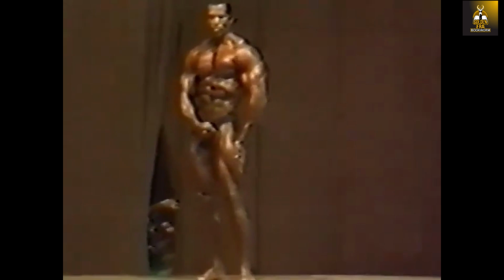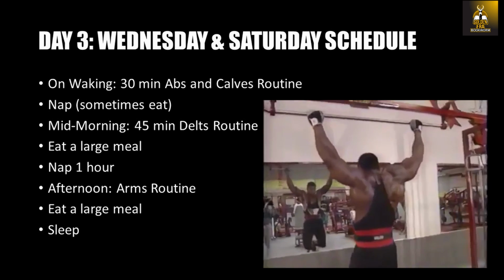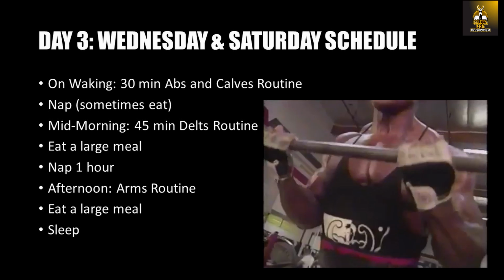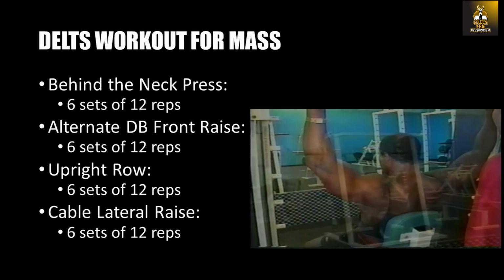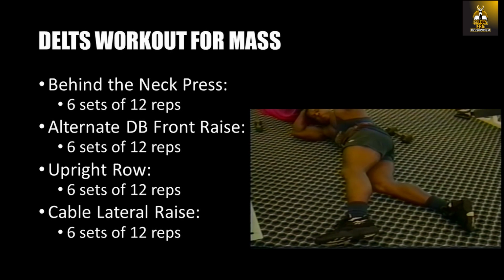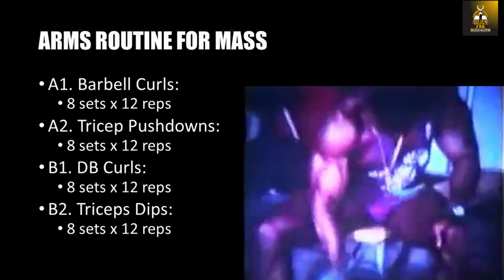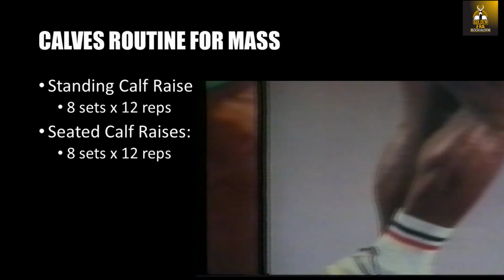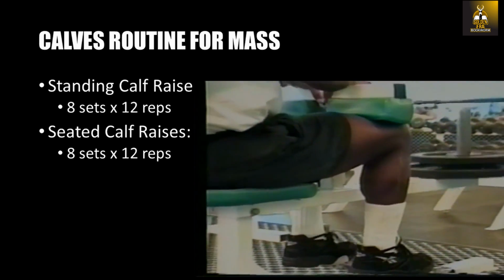SERGE NUBRETS MASSIVE ARM & CANNONBALL DELTS WORKOUT FOR MASS!!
In this video we look at Day 3 of Serge Nubret's Mass program! Enjoy!

To purchase out of print bodybuilding courses as ebooks, emagazines and autographed photos please